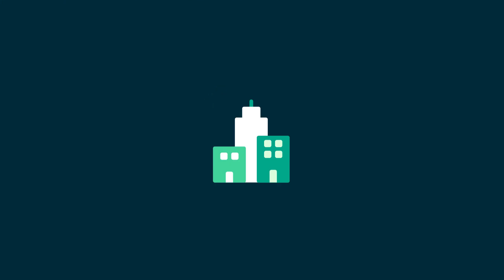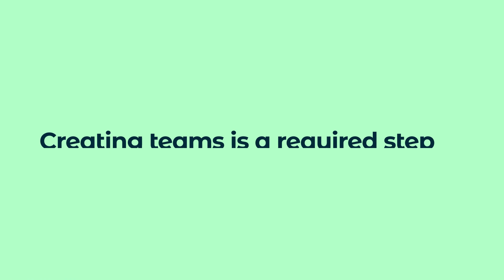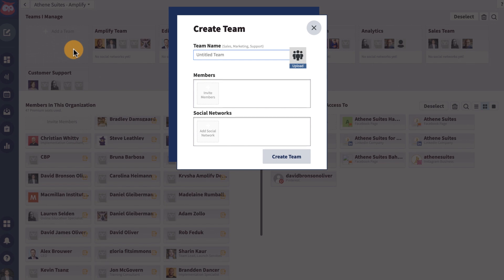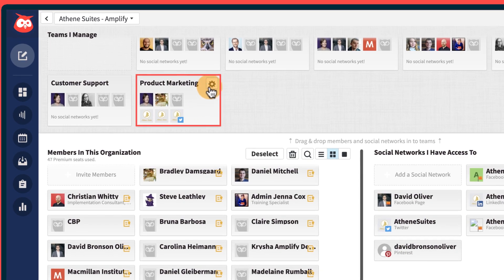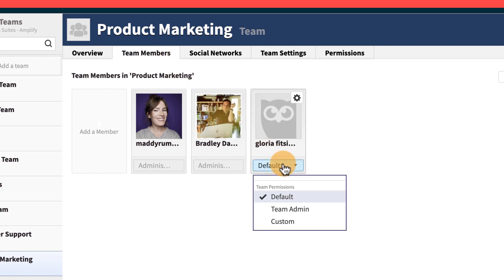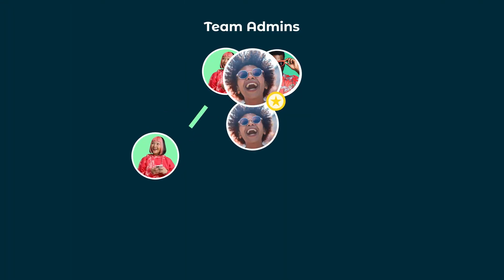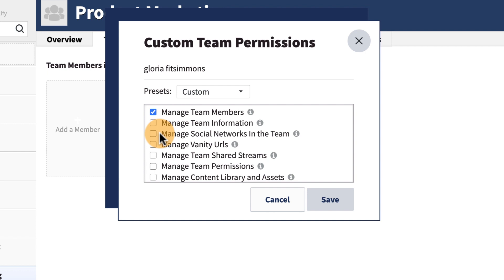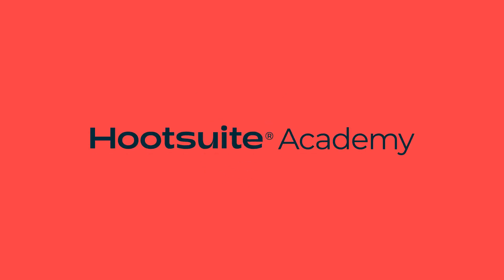How to Manage Team Permissions in Hootsuite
Learn how to manage team permissions in your Hootsuite organization so every team has appropriate access to the social media profiles they need.